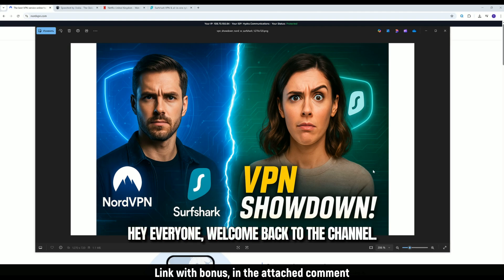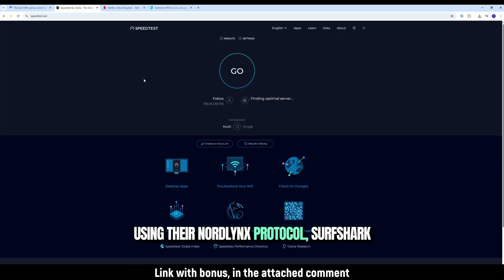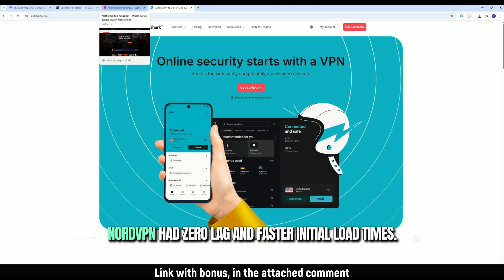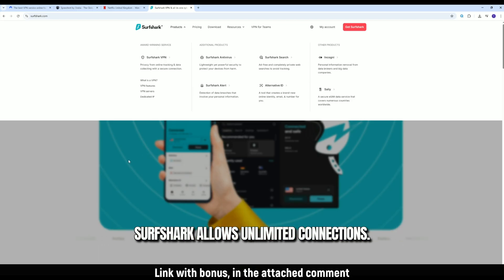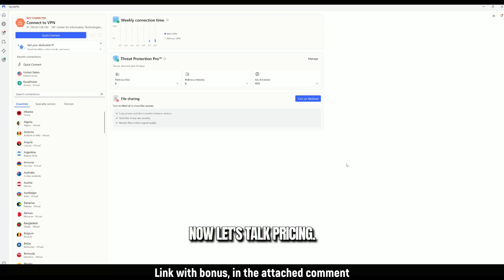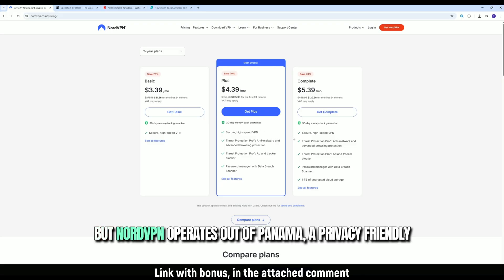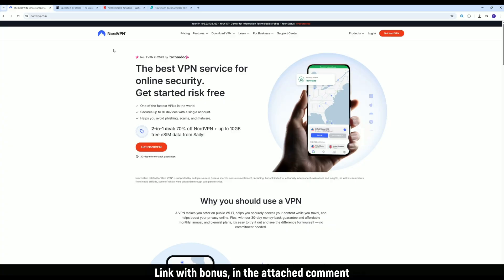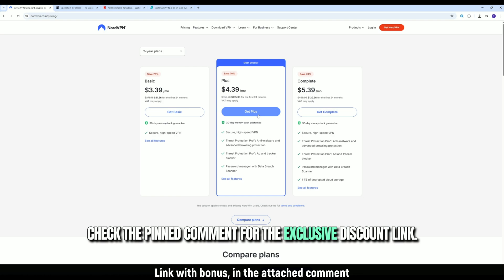🚀 NordVPN vs Surfshark 2025: Which VPN Is REALLY Better?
NordVPN vs Surfshark — which VPN should you trust in 2025?
In this ultimate head-to-head breakdown, we compare two of the top-rated VPN services on the market today. Whether you’re trying to unblock Netflix, protect your online identity, or just browse faster and more securely, this in-depth review will help you decide which VPN is right for your needs.

We’ll walk you through:

Real-world speed tests and latency for gaming

Streaming performance on Netflix, Hulu, Disney+, and more

Feature comparison: NordLynx vs WireGuard, threat protection, and device limits

Price breakdown and long-term plan savings

App usability across PC, Smart TV, Firestick, Android, and iOS

Security and privacy: encryption protocols, no-logs policies, and jurisdiction

Whether you're a digital nomad, a frequent traveler, or just someone who cares about online freedom — understanding how these VPNs stack up is crucial.

🛡️ NordVPN delivers unmatched value in 2025
With blazing-fast servers, specialty modes like Double VPN, and industry-leading encryption, NordVPN is built for privacy-focused users and power streamers alike. Plus, it works seamlessly across all major platforms.

🔥 LIMITED DEAL — Get 3 Months Free + 30-Day Money-Back Guarantee

🧠 If you're still unsure which VPN fits your lifestyle, watch this full breakdown and judge for yourself.
💬 Leave a comment: Which VPN are YOU using in 2025 — and why?

📌 Check the pinned comment for today’s exclusive NordVPN discount.
Don’t overpay for less.